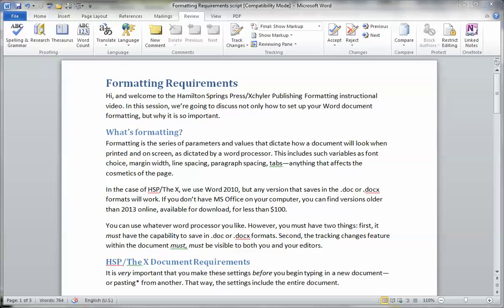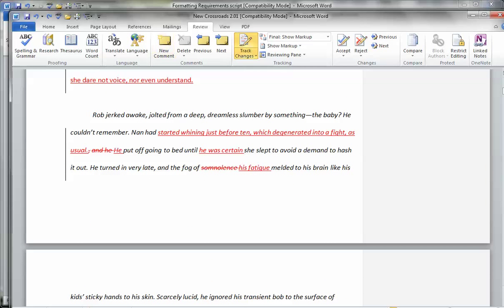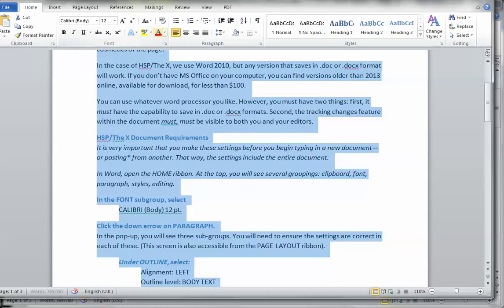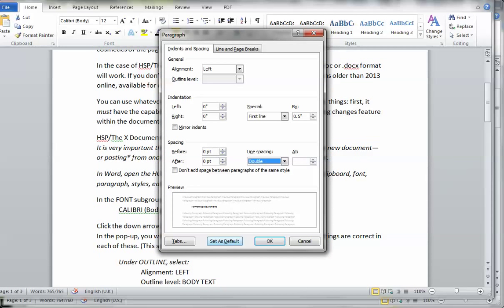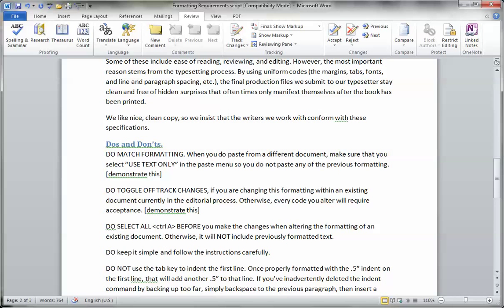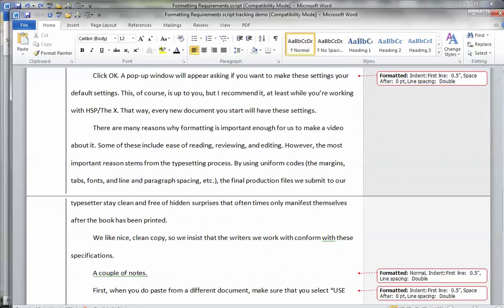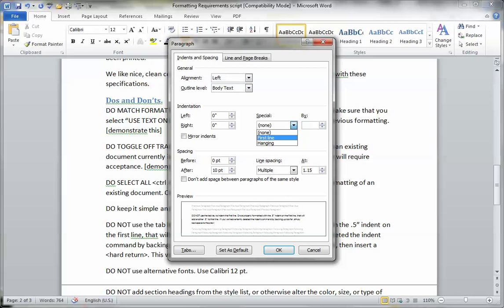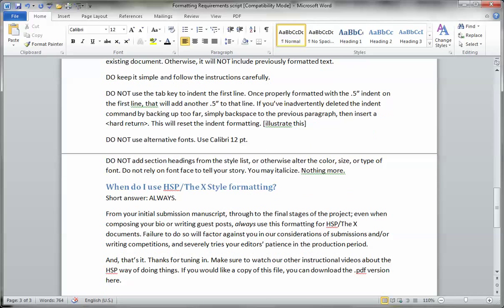Formatting Requirements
The how and why of formatting documents at Hamilton Springs Press/Xchyler Publishing using Microsoft Word 2010.

Download the white paper on our submissions Make sure to read and follow all the instructions.